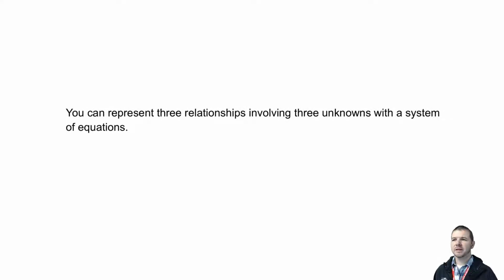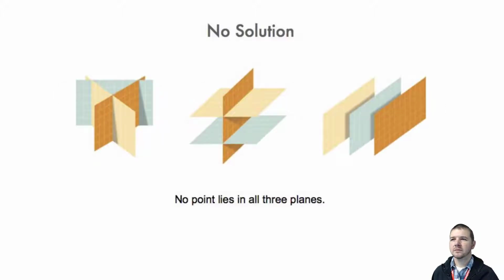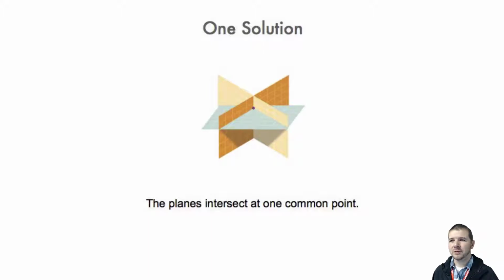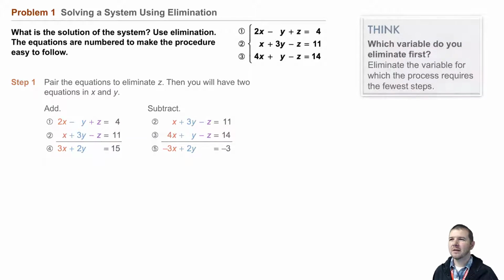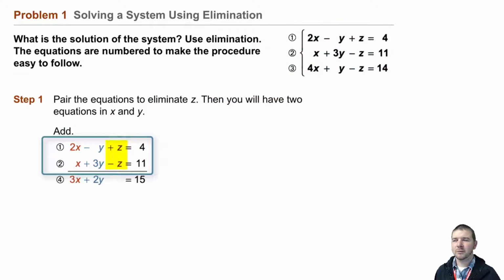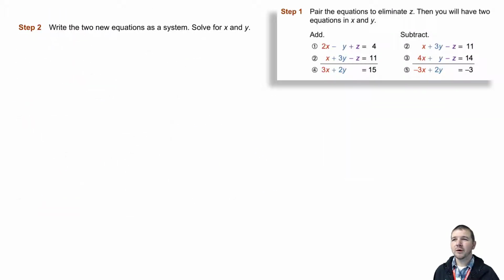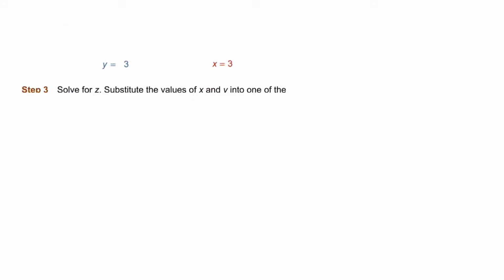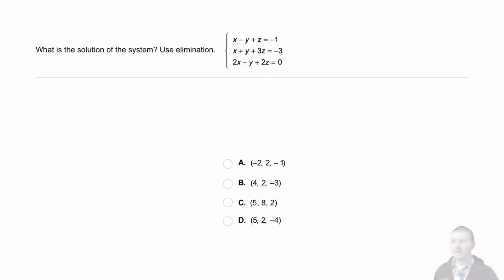Algebra 2 3-5 Systems With Three Variables: Problem 1 - Solving a System Using Elimination